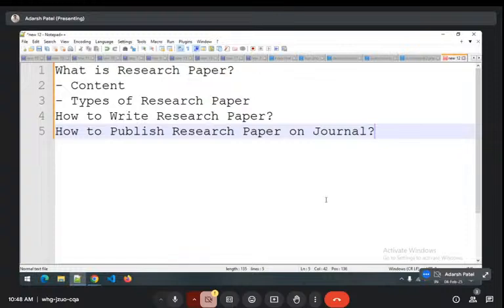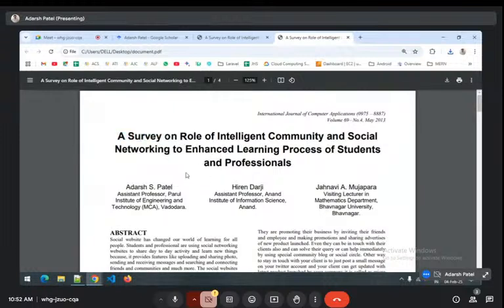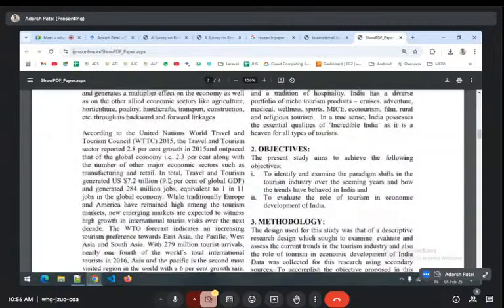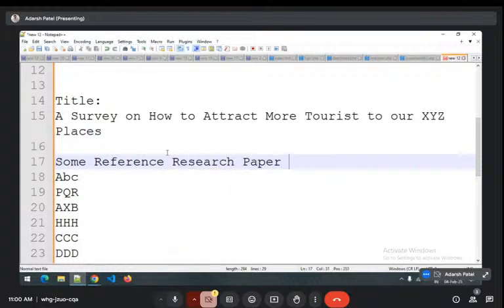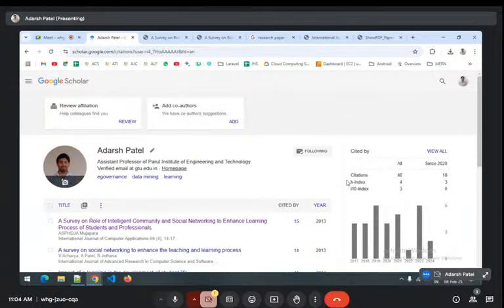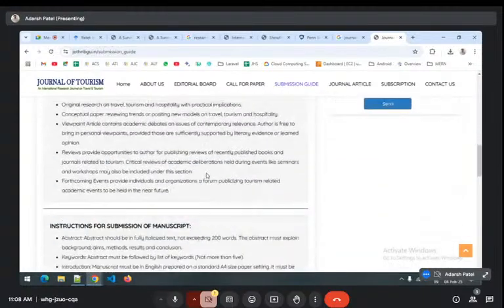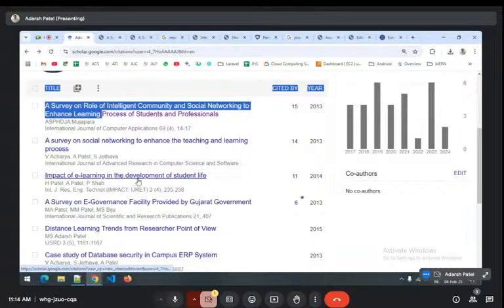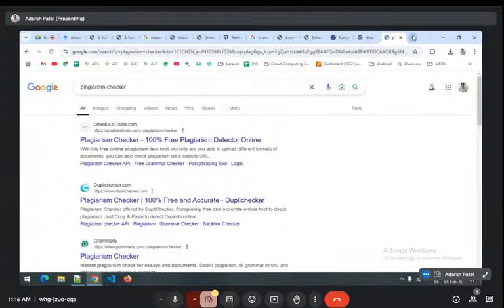📚 What is a Research Paper? | Research Paper Writing Tips | How to Start Writing a Research Paper?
📚 What is a Research Paper? How to Write & Publish in Journals | Complete Guide

📝 Master the Art of Writing & Publishing Research Papers!
Are you interested in writing a research paper or looking to get your work published in journals? This video will guide you through the essential steps of creating, writing, and publishing your research.

In this video, you will learn:
✅ What is a Research Paper?
✅ Choosing a Research Topic & Creating an Outline
✅ Steps for Writing a Research Paper
✅ Tips for Publishing in Reputable Journals

📌 Start your journey as a researcher today!

📍 Address:
4th Floor-402, Plot No 19, Above Baby Hug, Santi Nagar, Near Prabhat Cross Road, Waghodia Rd, Opp. Cosmos Bank, Vadodara - 390019, Gujarat, India.